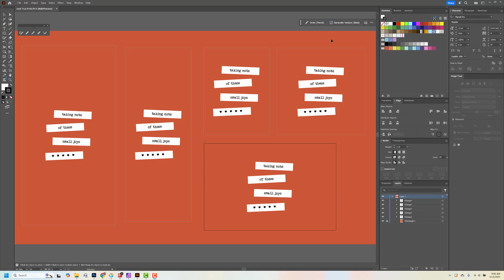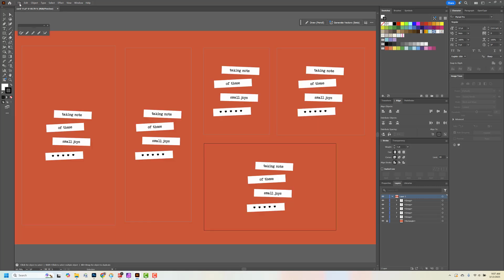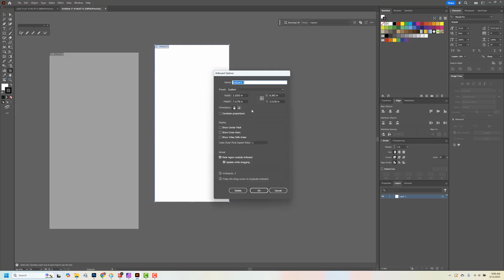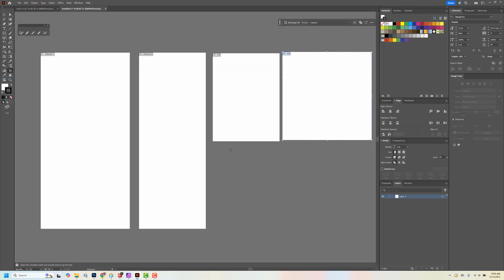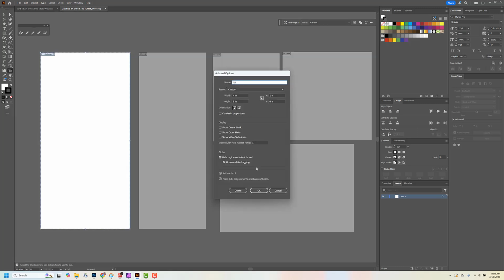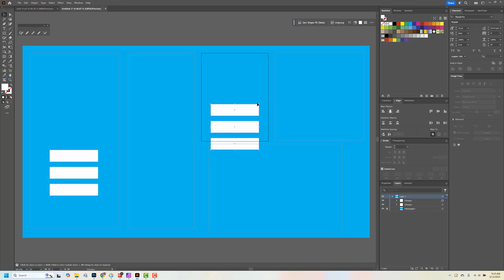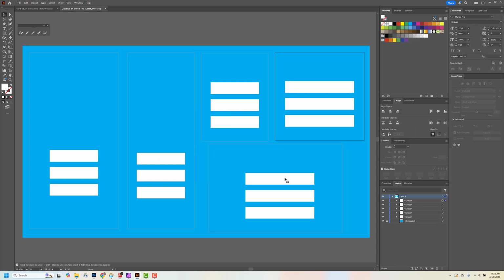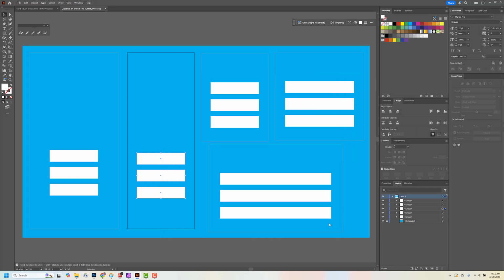How to Use Artboards in Illustrator for Pocket Cards | Digital Scrapbooking Tutorial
In this tutorial, I’ll show you how to use artboards in Adobe Illustrator to quickly create pocket cards in multiple sizes—perfect for digital scrapbooking! Learn how to set up your artboards, design efficiently across different sizes, and export your finished cards with ease.

What You’ll Learn:
✔ How to create and customize artboards
✔ Tips for designing across multiple sizes
✔ Best practices for exporting your pocket cards

► If you regularly work with digital graphics, check out my site DigitalScrapbook.com